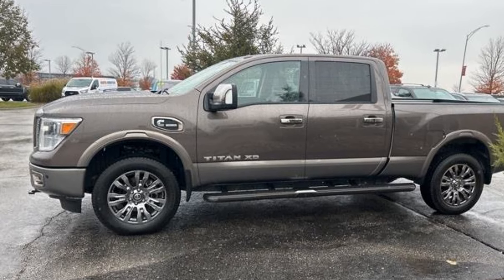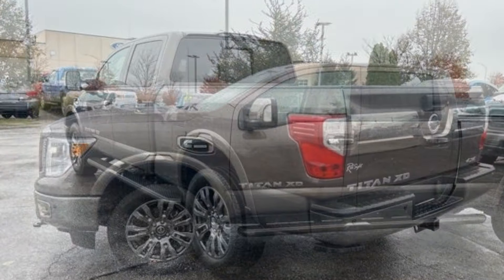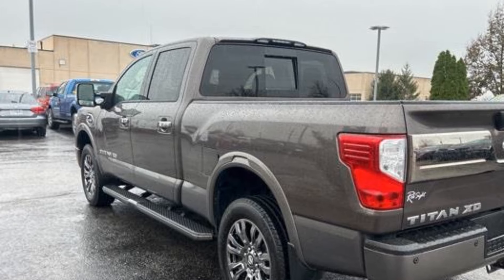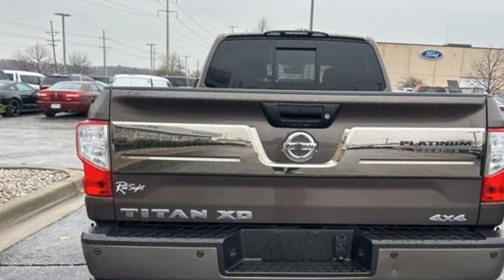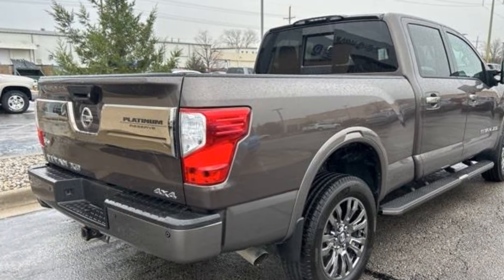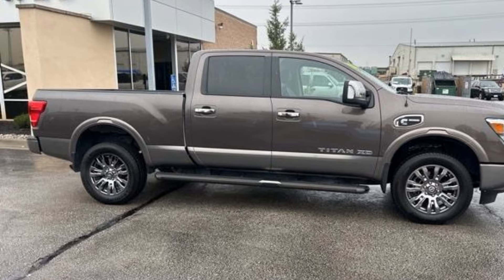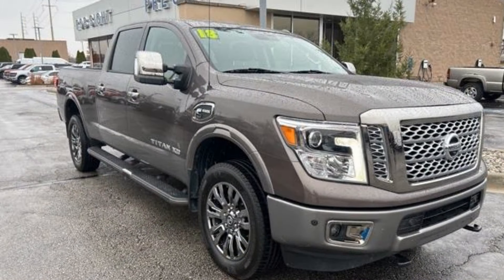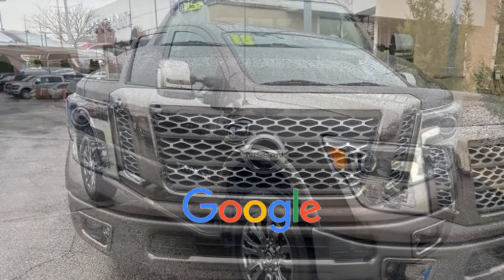Used 2018 Nissan Titan XD SV Kansas City MO, Grandview MO, Belton MO, Overland Park KS, Leawood KS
2018 Nissan Titan XD SV 1N6BA1F46JN541450 Video

This 2018 Nissan Titan XD SV 1N6BA1F46JN541450 is full of phenomenal features such as: